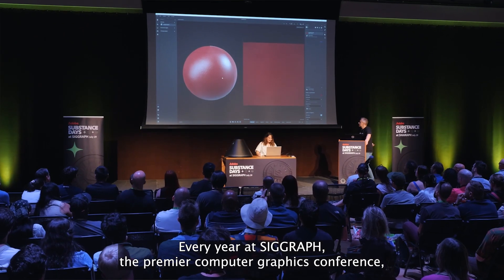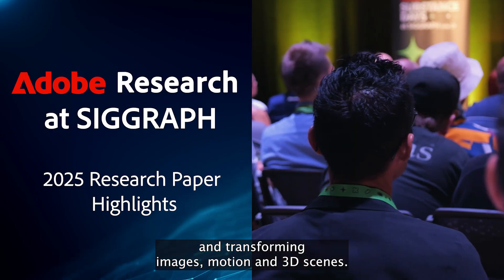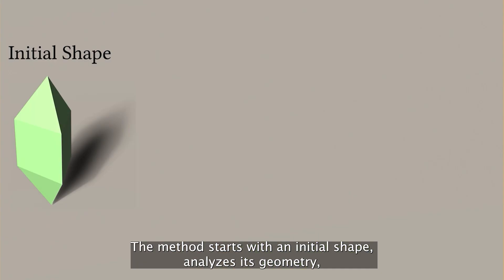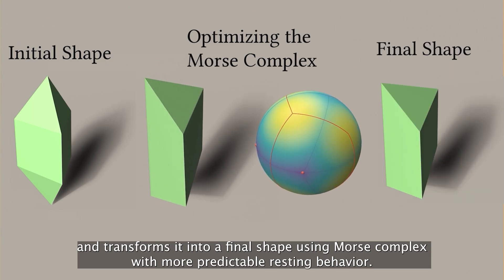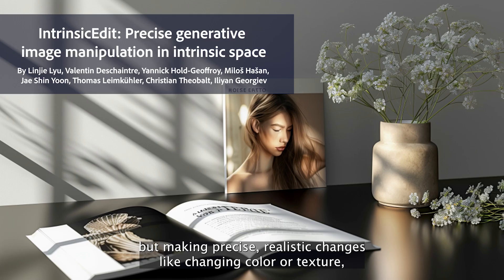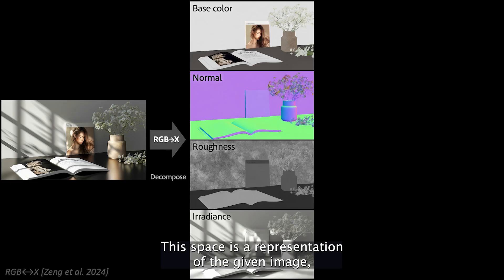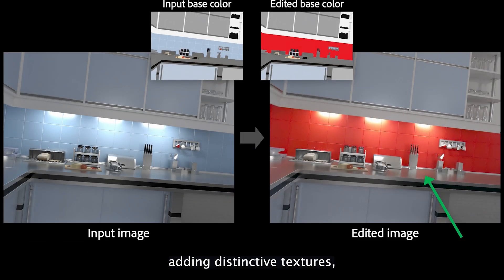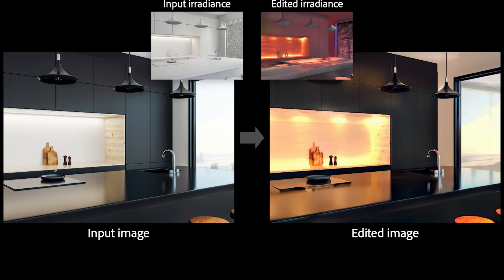Adobe Research is heading to SIGGRAPH 2025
We're showcasing 25 groundbreaking papers that redefine creative tech, from video customization and 3D reconstruction to precise image transformation.

Dive into our teaser video to get a sneak peek at how we’re empowering creators with AI, computer vision, and advanced graphics, and explore how we’re shaping the future of creativity